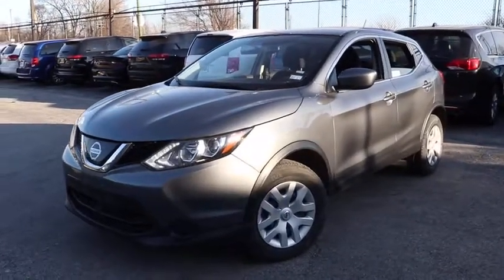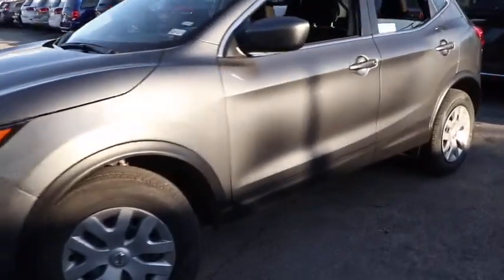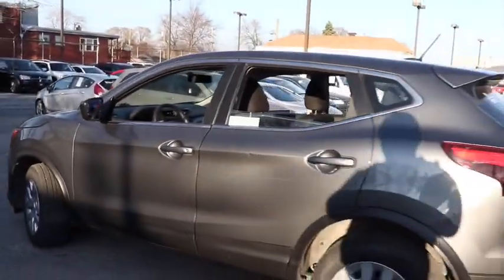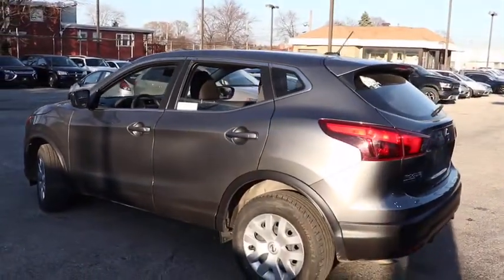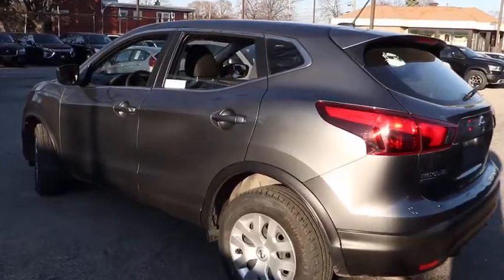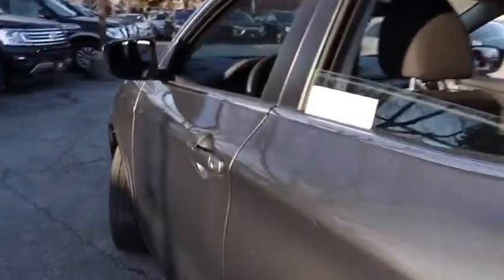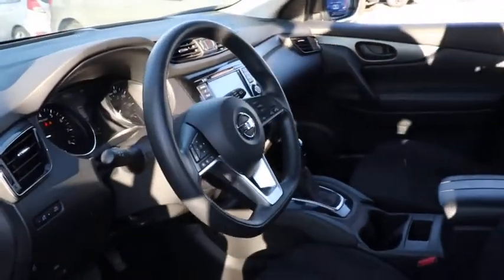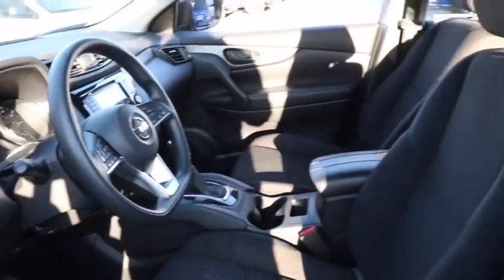2019 Nissan Rogue Sport Matteson, Lansing, Oak Lawn, Northwest Indiana, Chicago, IL P19196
Gun Metallic Used 2019 Nissan Rogue Sport available in Matteson, Illinois at South Chicago Dodge. Servicing the Lansing, Oak Lawn, Northwest Indiana, Chicago, IL area.
2019 Nissan Rogue Sport S - Stock#: P19196 - VIN#: JN1BJ1CP5KW228566

Odometer is 729 miles below market average! Recent Arrival! Gray 2019 Nissan Rogue Sport FWD CVT with Xtronic 2.0L DOHC$$$ Priced To Sell Fast!! $$$ Many Cars under $10k and under $5K!! 25/32 City/Highway MPGWelcome to the South Chicago CDJR website, a fast and convenient way to research and find a vehicle that is right for you. Whether you are looking for a new or used Chrysler, Dodge, Jeep or Ram car, truck, or SUV you will find it here. We have helped many customers in or near Blue Island, Burbank, Calumet City, Chicago, Cicero, Evergreen Park, Harvey, La Grange, Maple Park, Matteson, Oak Lawn, Oak Park, Orland Park, Palos Heights, Palos Hills and Tinley Park find the Chrysler, Dodge, Jeep or Ram of their dreams! We know that prospective customers are extremely well educated when researching their next vehicle. South Chicago CDJR has made it easy to get all the available vehicle information so you can spend less time researching and more time enjoying your purchase.